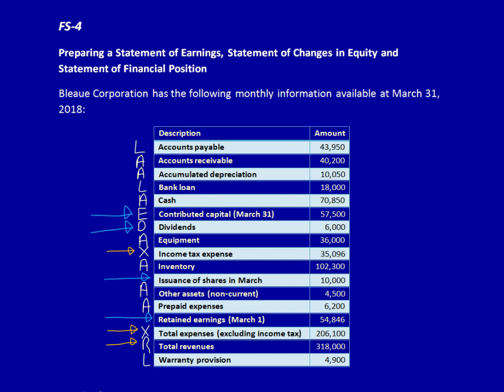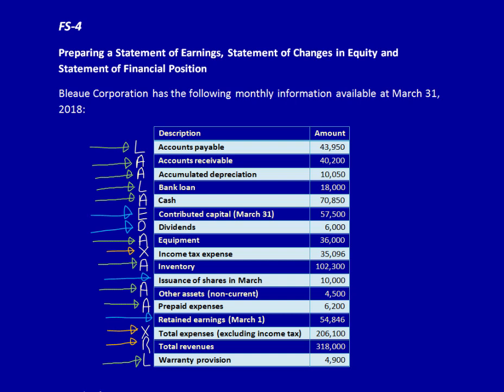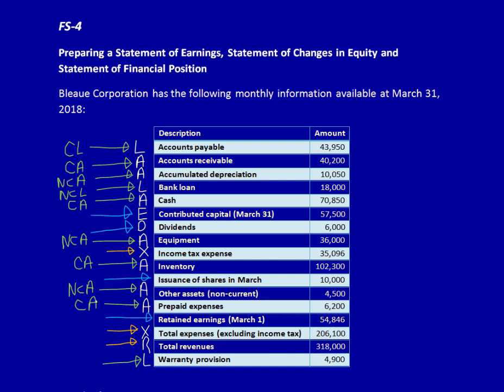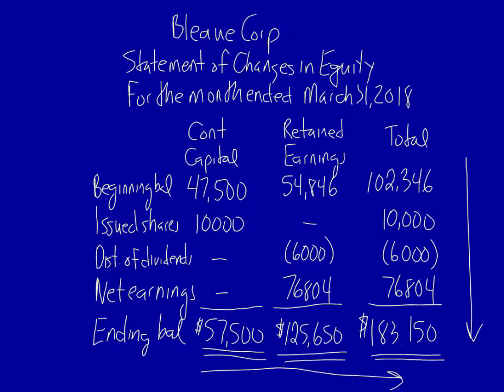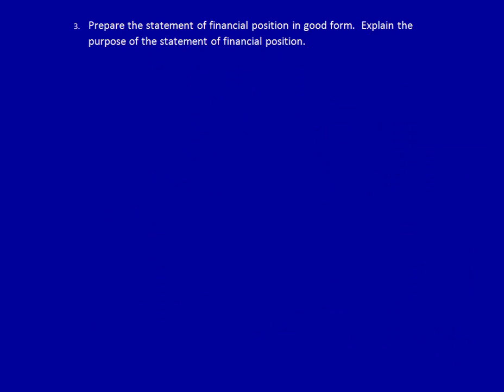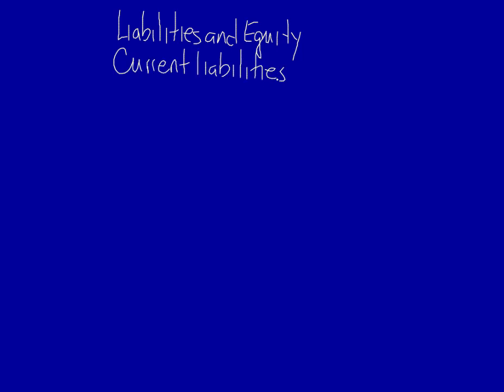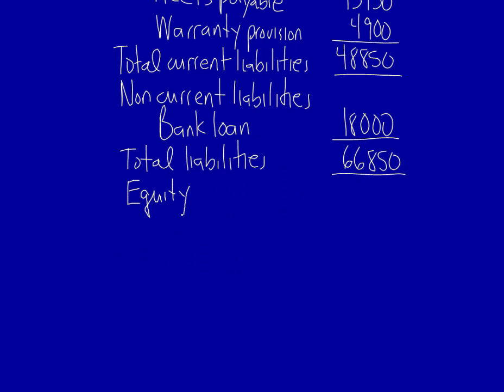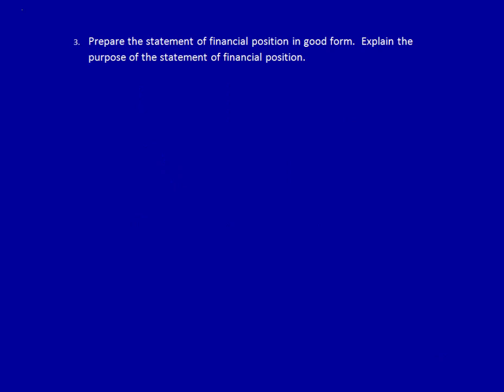Module 2 - F/S Problem FS-4 - Part 3, Statement of Financial Position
In this video I continue with solving the financial statement problem FS-4, producing the statement of financial position and tying it into the basic accounting equation.